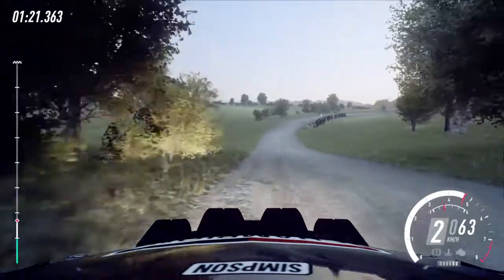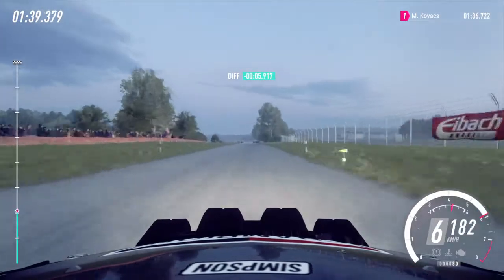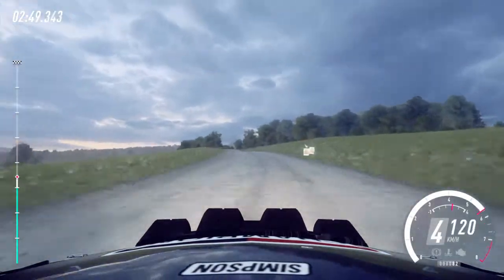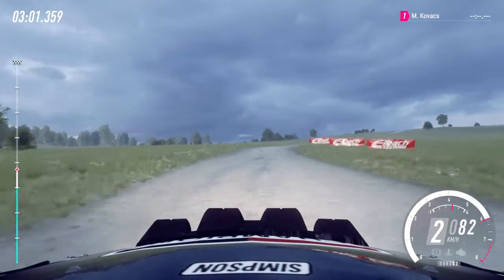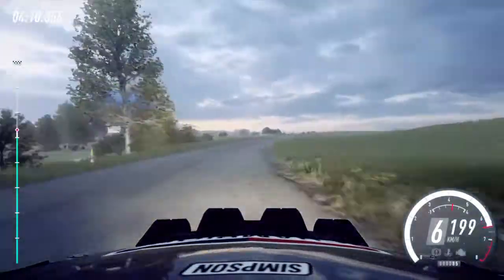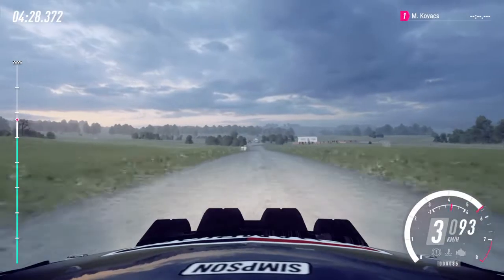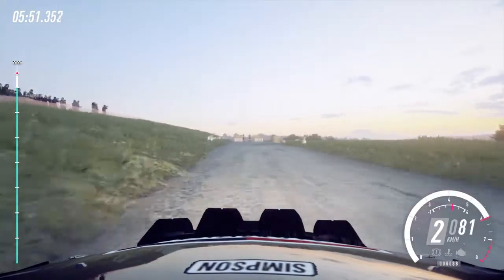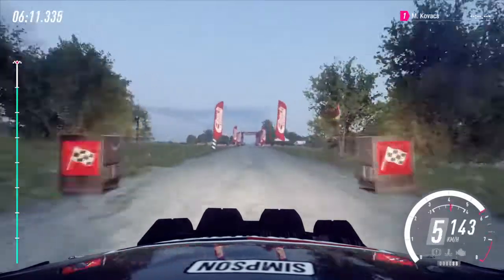Germany Citroen C4 Wrc onboard